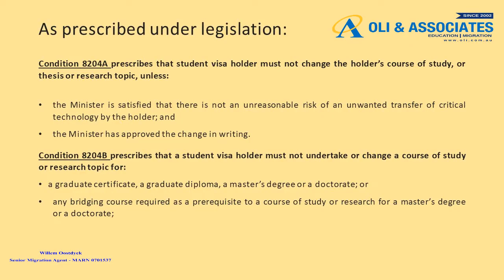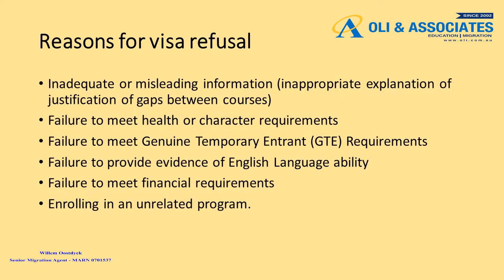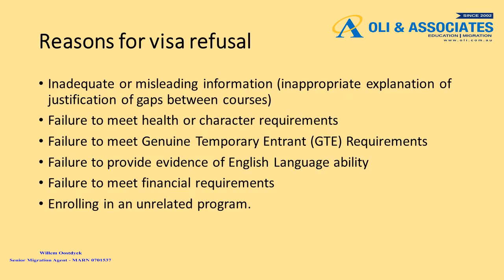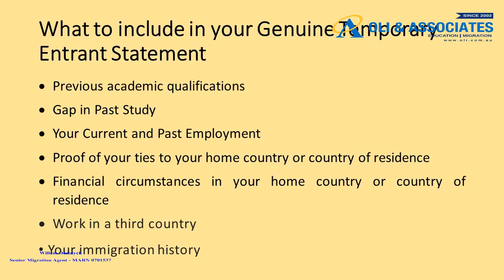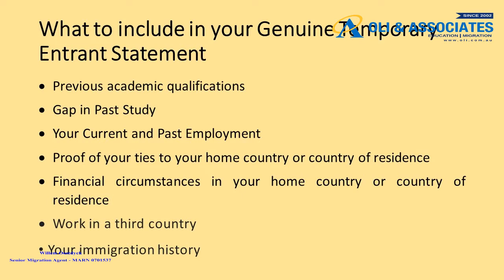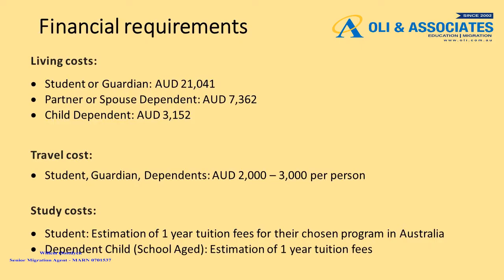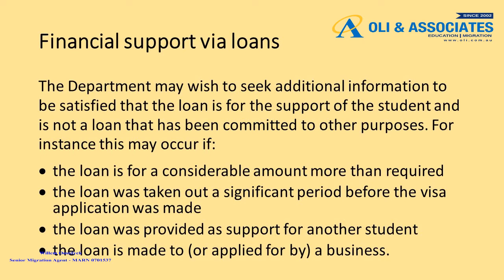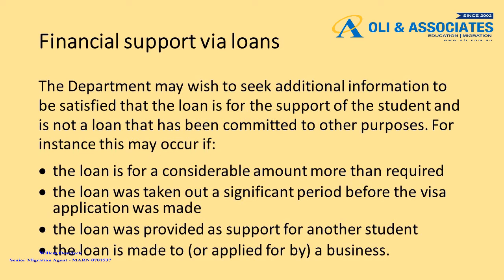Student Visa subclas 500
In today’s video I share some of the latest Australian Immigration updates in relation to student visas for 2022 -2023. Further, we have a closer look at reasons for student visa refusals, highlight some of the tips to avoid visa refusals, and consider some of guidelines in relation to new rules, requirements, and eligibility. We will also take a close look at what to include in a Genuine Temporary Entrant statement and Statement of Purpose, both very important documents to include in your student visa application.